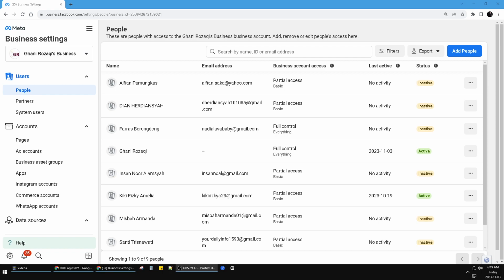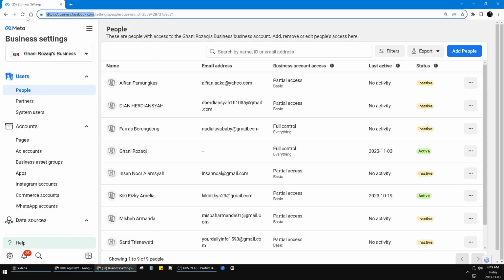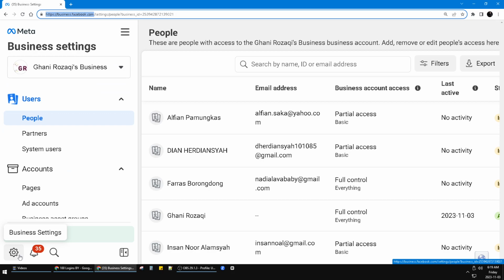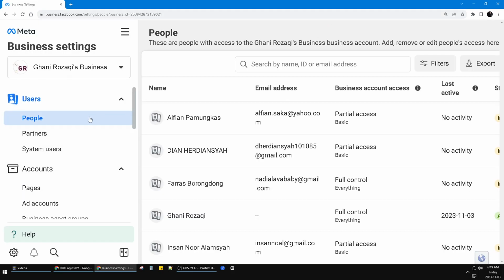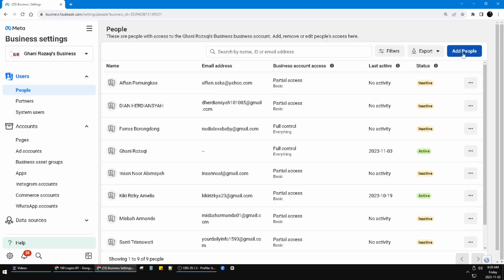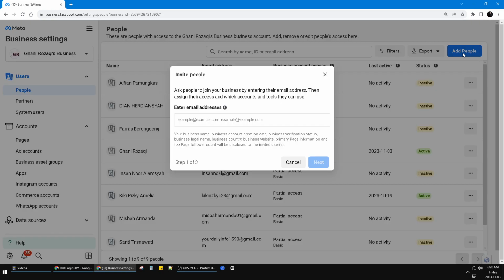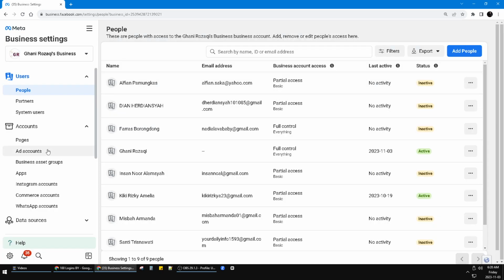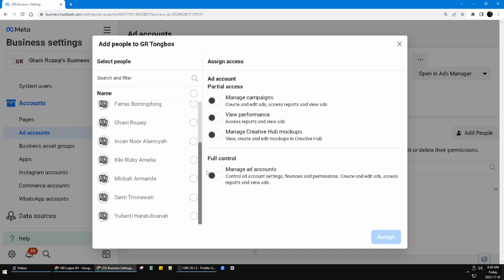~ How to Assign People to Manage Your Ad Accounts on Meta | Facebook Manager Tutorial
Assign People to Manage Your Ad Accounts on Meta

In this comprehensive Facebook Manager tutorial, we'll guide you through the process of assigning people to manage your ad accounts on Meta (formerly known as Facebook). If you've been wondering how to share the responsibilities of ad account management with your team, colleagues, or friends, this step-by-step guide is exactly what you need!

🔑 Meta Business Settings Made Simple: Managing Your Ad Account Access 🚀

In today's digital age, collaboration is key, and Meta understands that. With Meta Business Manager, you can effortlessly delegate ad account control to trusted individuals. Whether you're running a business or managing ad campaigns for clients, this tutorial will empower you to streamline your workflow.

Here's what you'll learn:

📌 How to add users to your Meta Business Manager.
📌 Steps to invite staff, colleagues, or friends to manage your ad accounts.
📌 Ensuring smooth collaboration by configuring user permissions.
📌 Troubleshooting tips for a hassle-free experience.

By the end of this tutorial, you'll have a firm grasp of Meta's ad account sharing process, allowing you to work more efficiently and effectively with your team. Don't miss out on this valuable knowledge!

🔗 Ready to dive in? Watch the video now and start optimizing your ad account management on Meta. Your success awaits!

🔍 Additional keywords: Meta ad account, Facebook Manager, delegate access, business settings, ad campaign collaboration, digital marketing tutorial, ad account optimization, social media management, Meta Business Manager, Facebook ad accounts.

Stay ahead in the digital marketing game with our expert guidance. Let's get started!